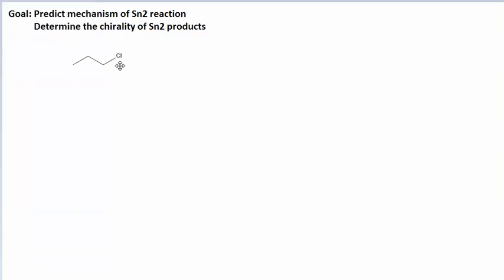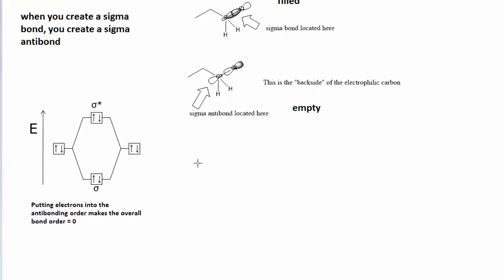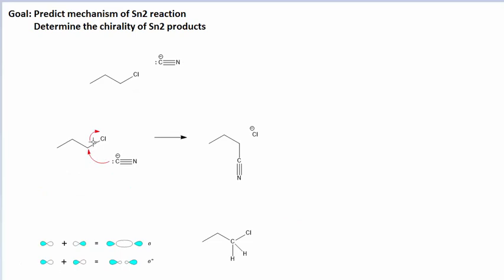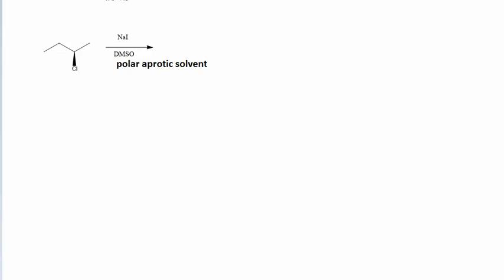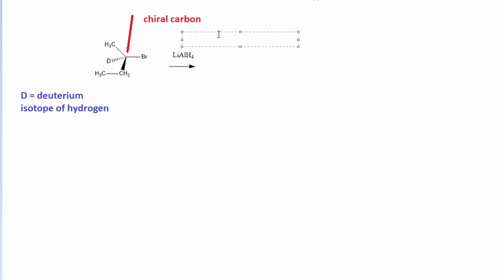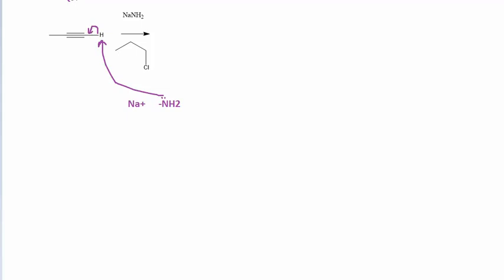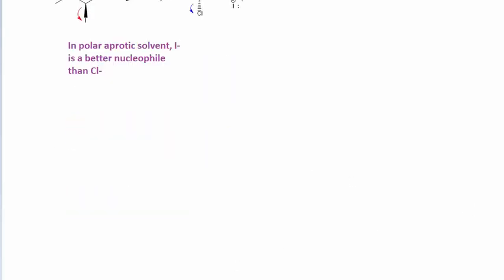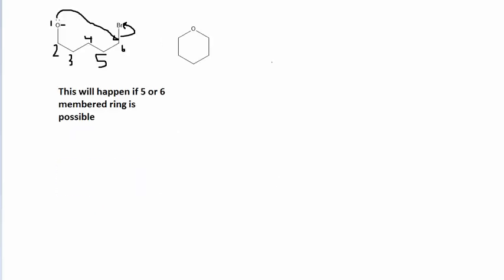Organic Chemistry - Sn2 - Theory and Problem Solving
Footnote:
I mistook polar protic nucleophile trends with polar aprotic nucleophile trends
In H2O (polar protic), I- should be better than Cl-

Likewise, F- is a better nucleophile in polar aprotic solvents